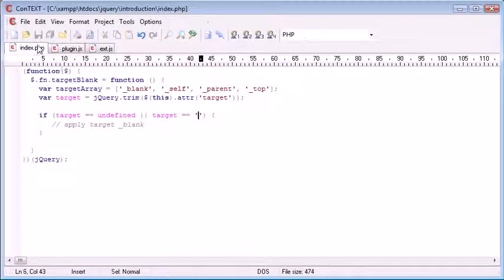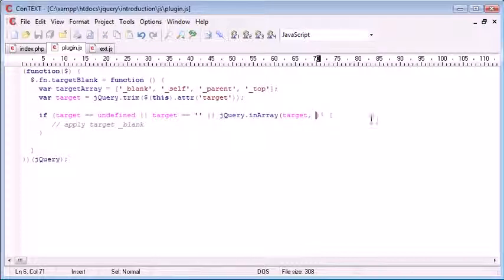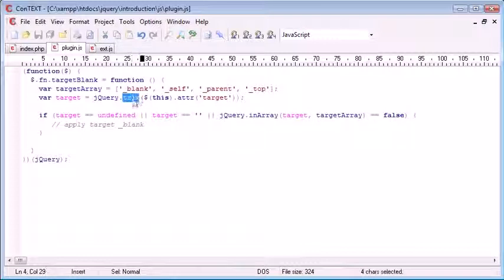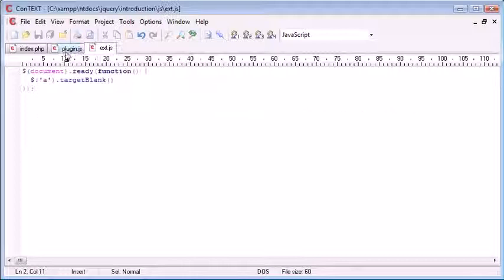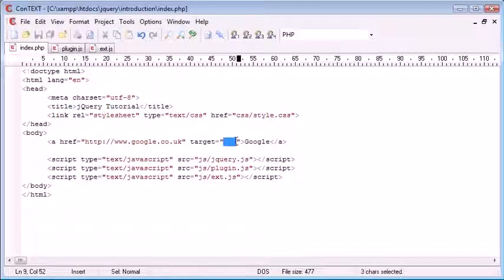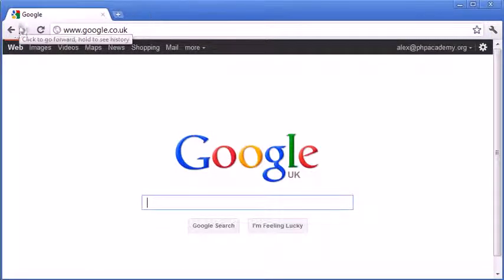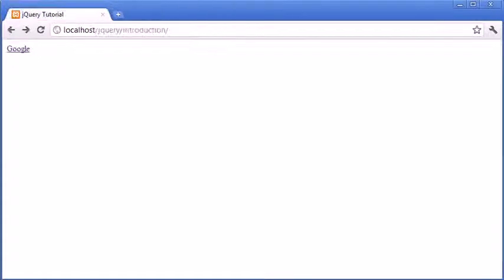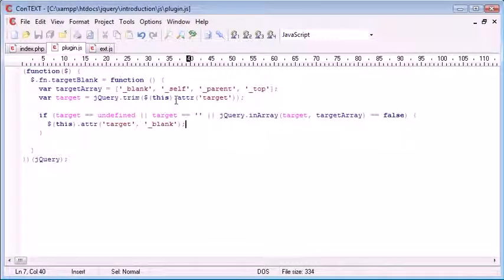jQuery Tutorial 120 Creating a basic plugin